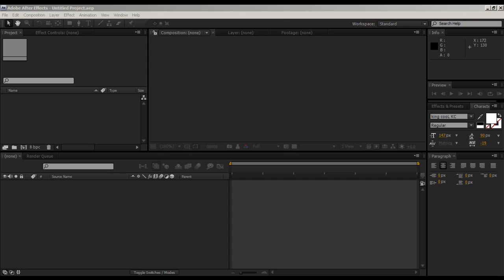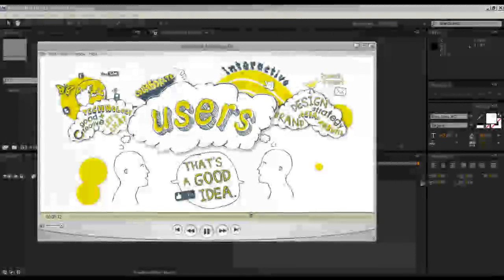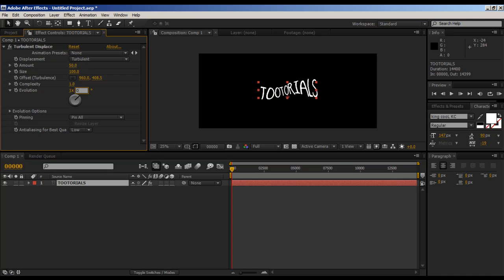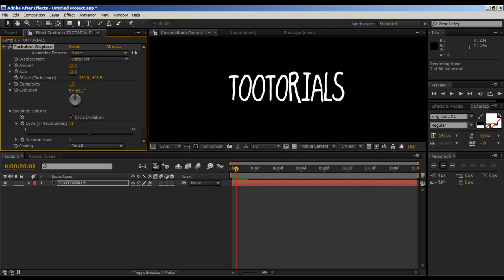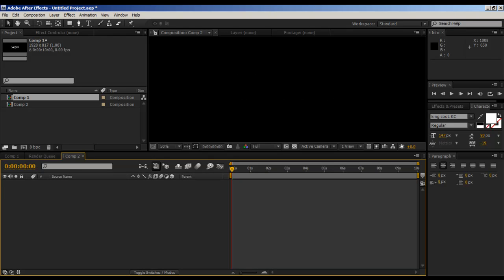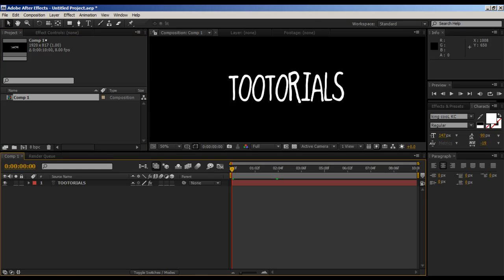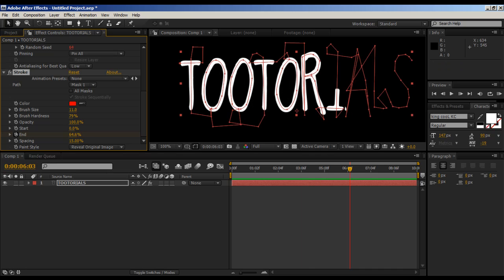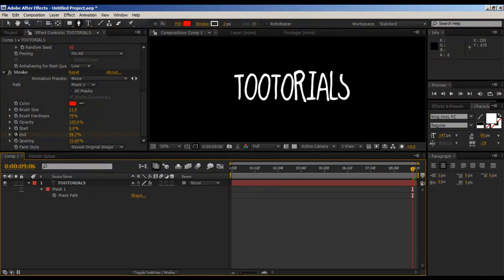Hand Drawn Effect in After Effects - Tootorials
In this tutorial Matt shows you all how to create a hand drawn effects using only turbulent displace.